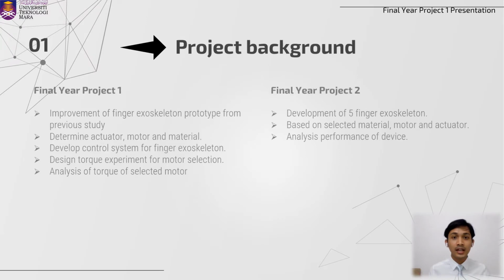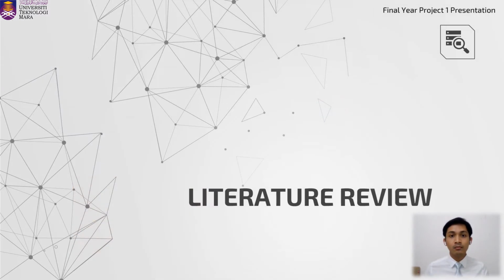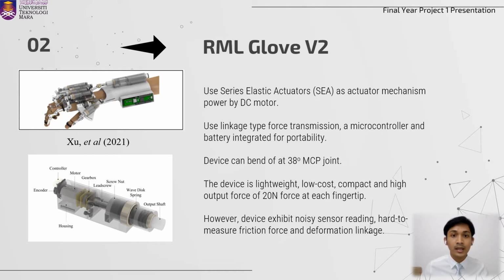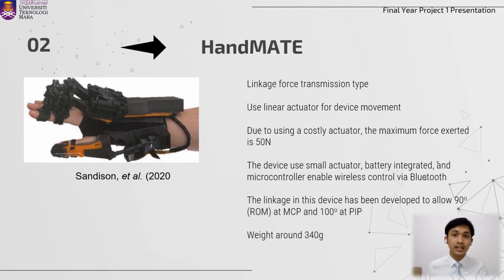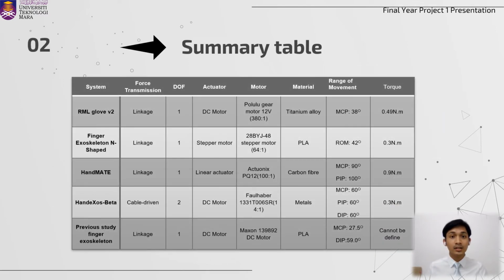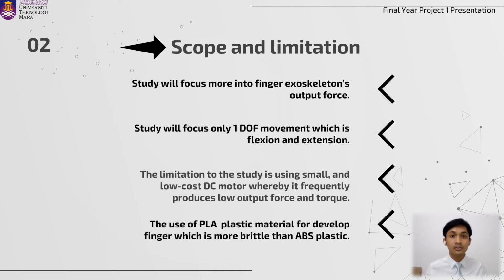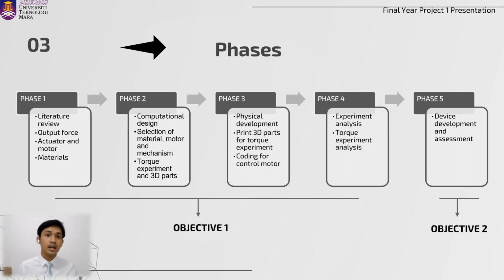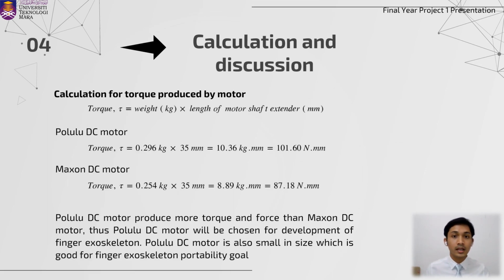FYP 1 Proposal Presentation UiTM Shah Alam (MEC601)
I'm really sorry for panel Dr. Muhammad Sukri Bin Hadi for the mistake in panel. There is an error in the list of panel given by the coordinator. I hope you enjoy the presentation :)

This is a proposal presentation for Final Year Project 1 by Nik Muhammad Haiqal Ashraff Bin Nik Badli Shah (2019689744).